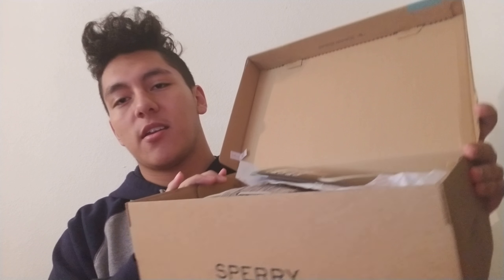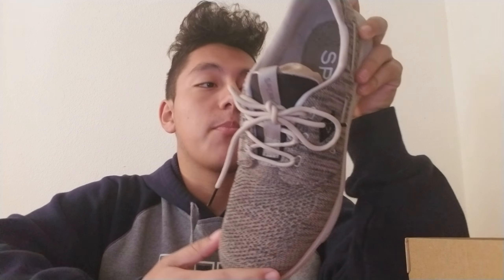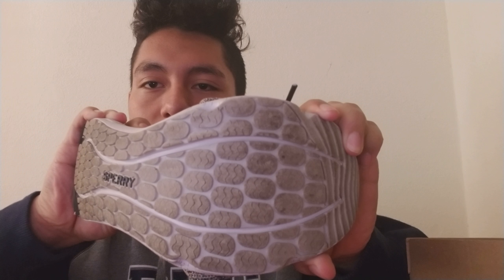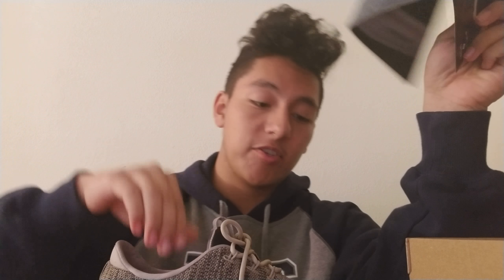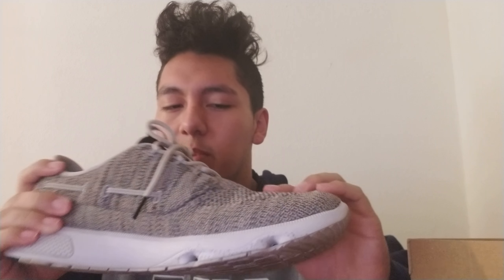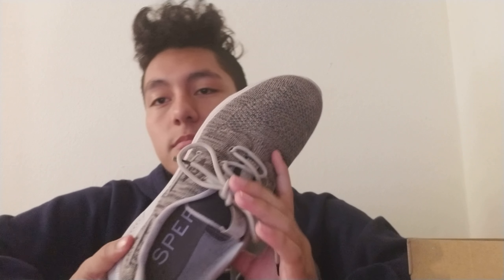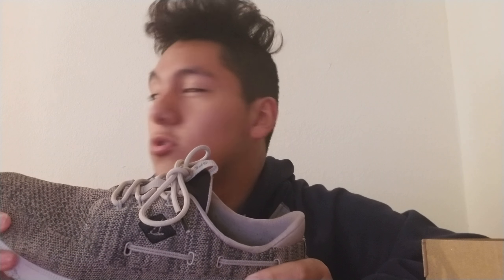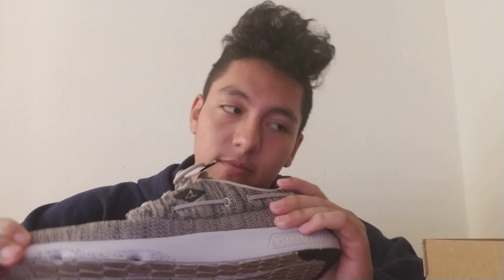Review on The Sperry 7 seas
Decided to do a shoe review today and I hope y'all enjoyed :) I'm live on Twitch - Watch me